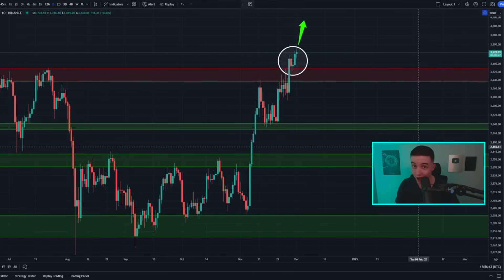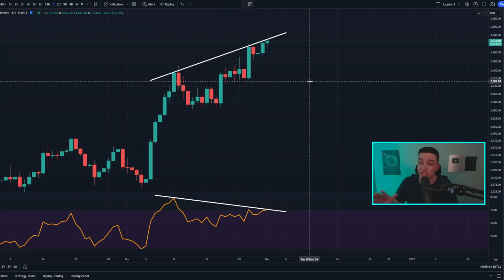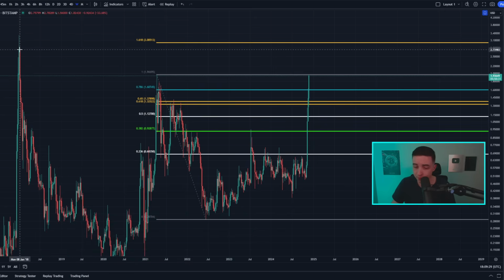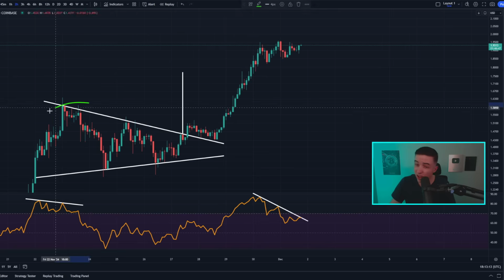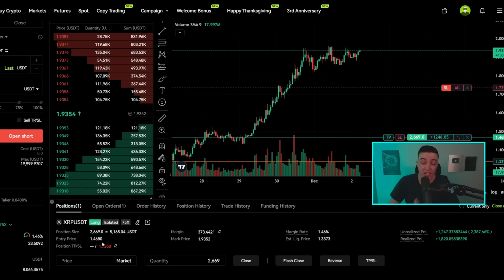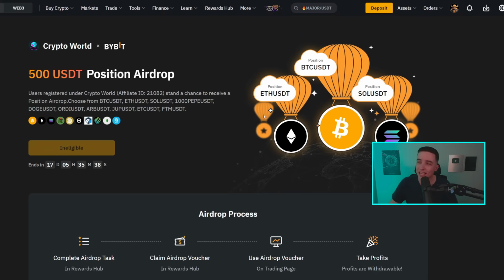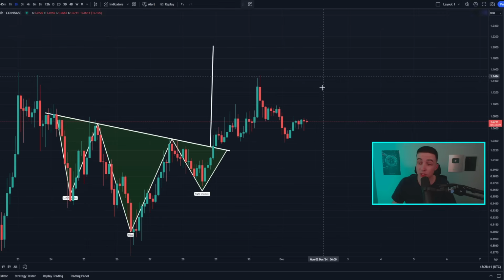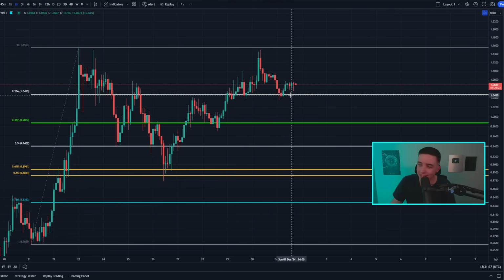XRP WILL MAKE YOU RICH (New Price Target)!! XRP News Today, Solana Price Prediction, Cardano & ETH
🔥 *Bybit $500 USDT Airdrop* 👈 *($30k BONUS)*

Timestamps:
Ethereum Technical Analysis! 0:00
XRP Technical Analysis! 3:24
Solana Technical Analysis! 12:55
Cardano Technical Analysis! 14:21

- Crypto World -